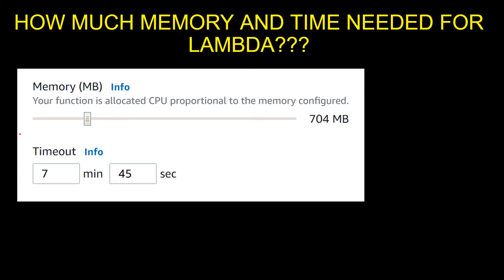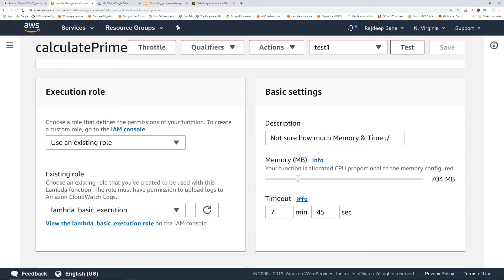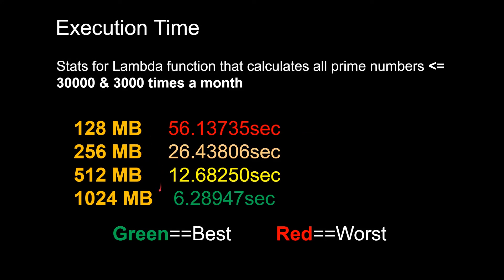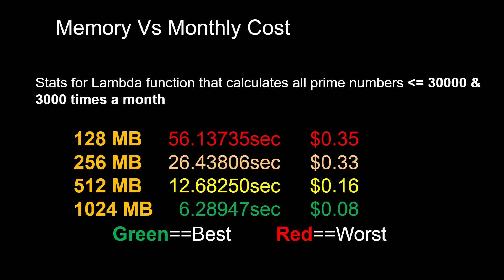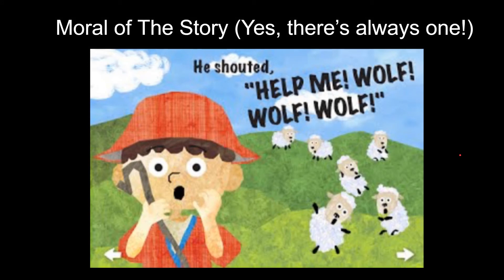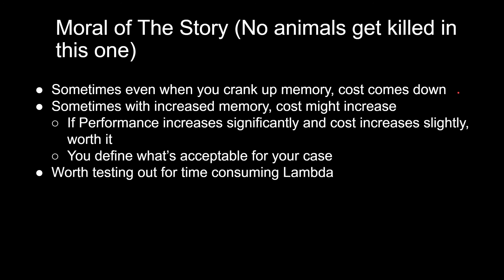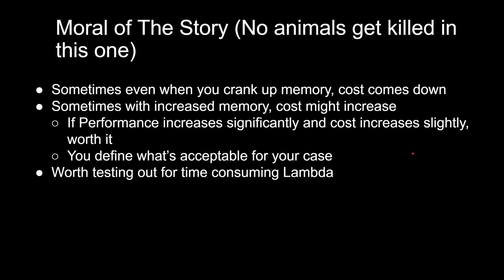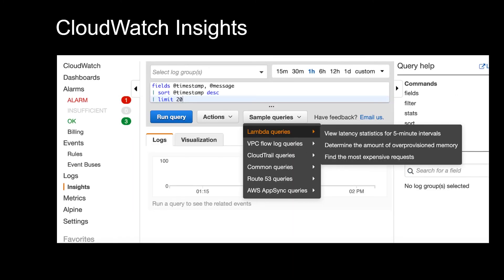How to Choose and Optimize Lambda Memory and Timeout?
In this video we look at techniques to optimize the execution environment of Lambda, namely memory and timeout. We also discuss one of the open source tool to help you with selecting memory.